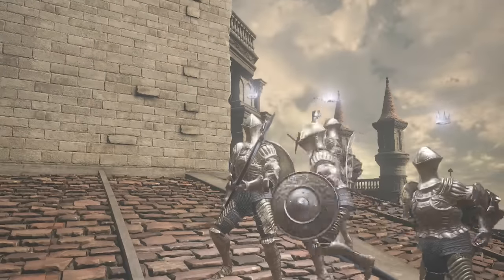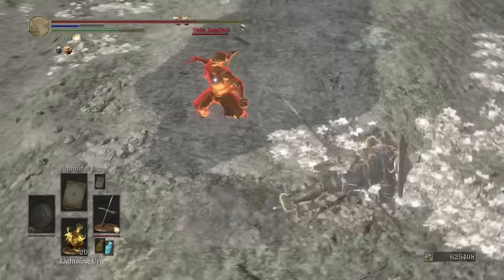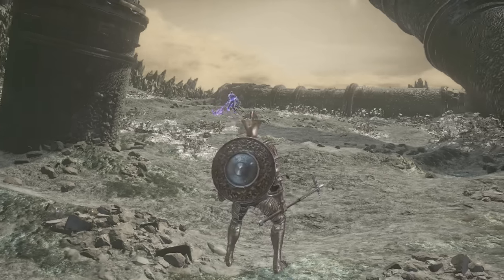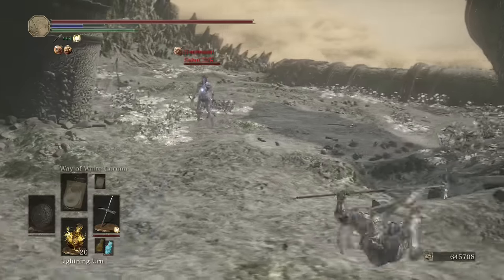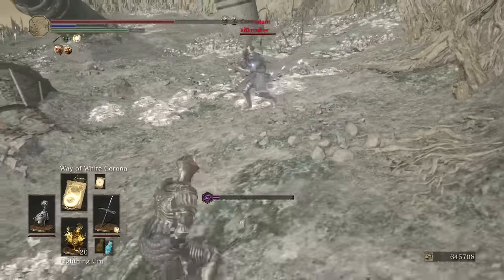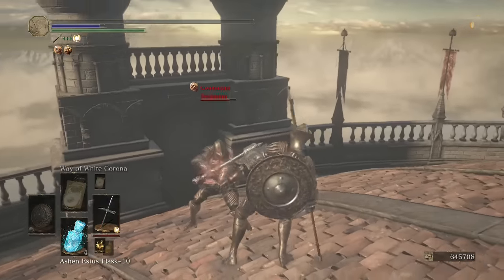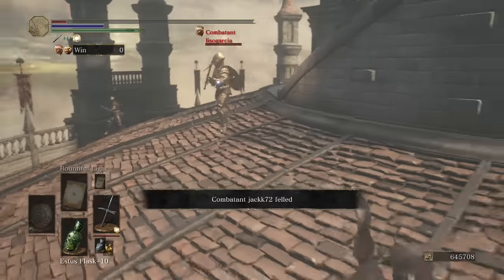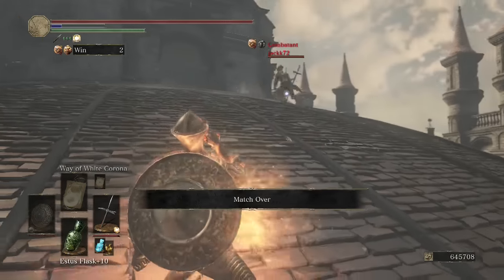Dark Souls 3 PvP - Ruin Sentinel Cosplay - Lucerne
If you seriously want to use the Lucerne... don't use the blessed infusion.